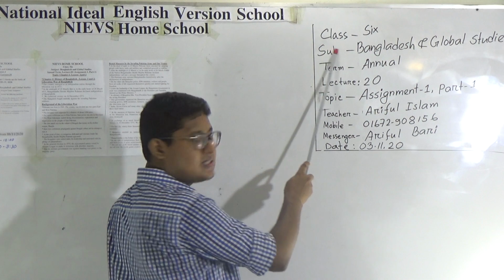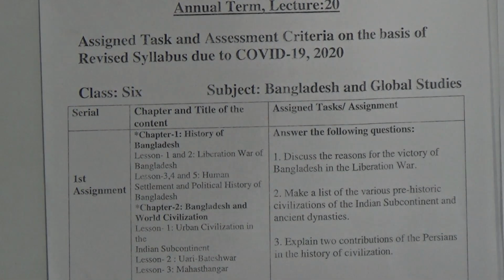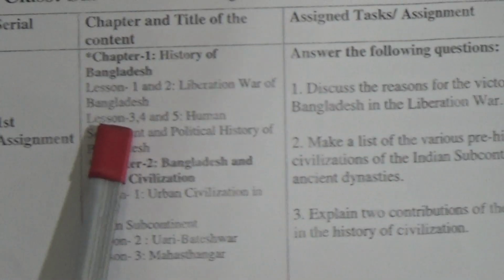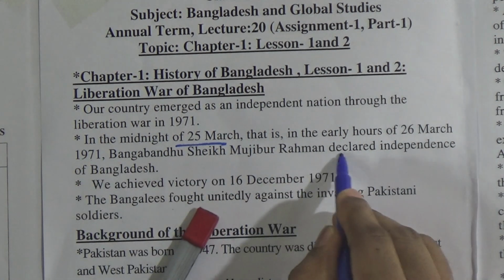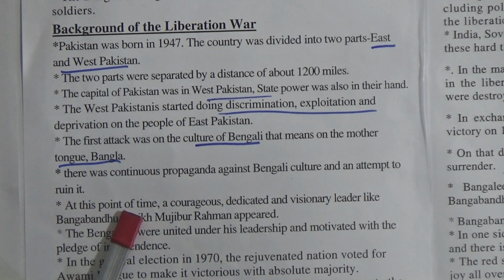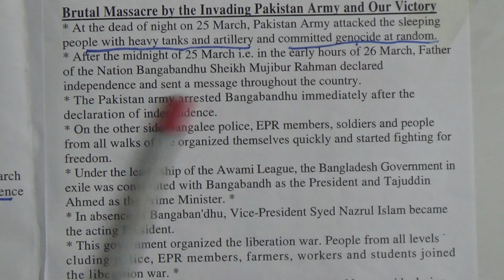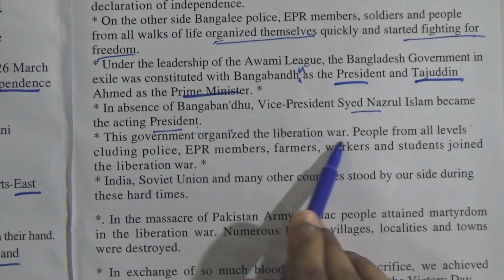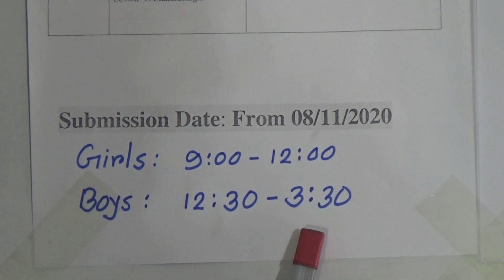Class: Six, Subject: B.G.S (Lecture: 20), Topic: Assignment- 1, (Part-1)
Annual Term
Class: Six